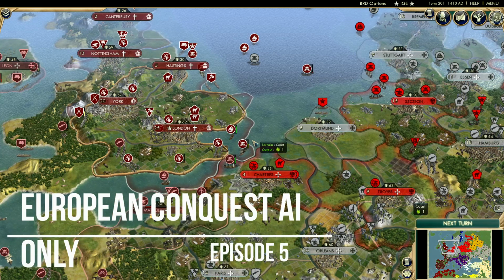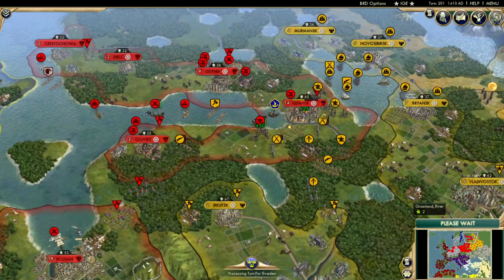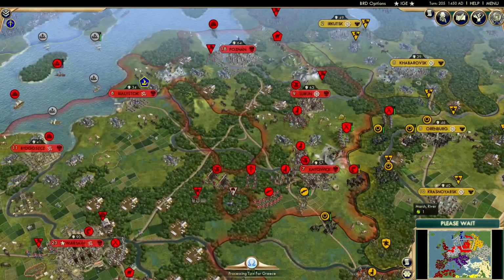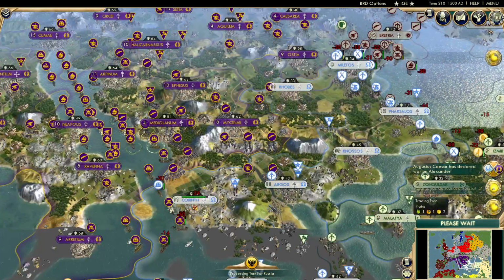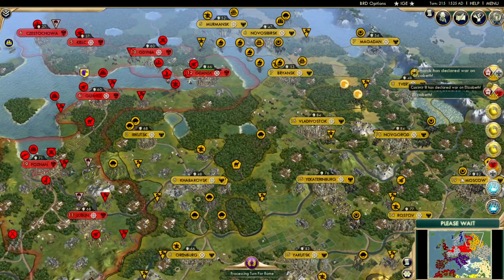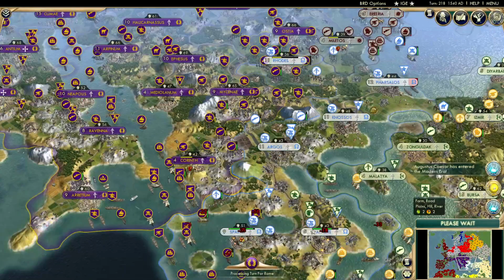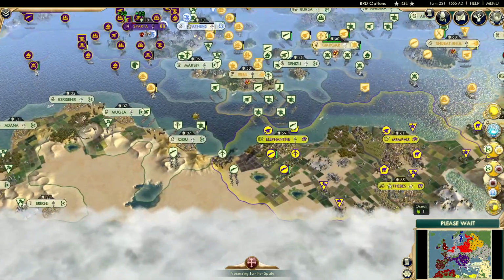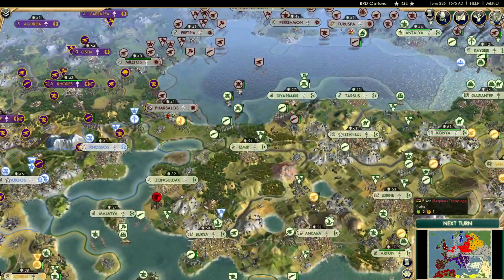Battles for The Balkans & Anatolia - Civilization V AI Only Battle #5